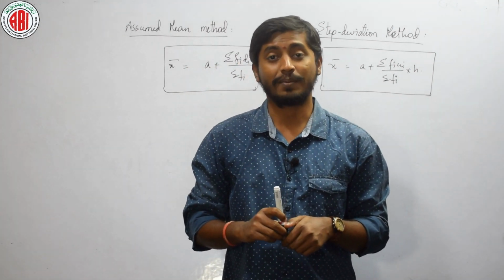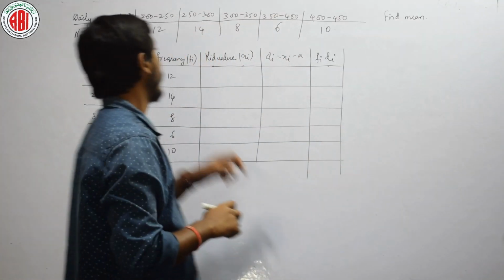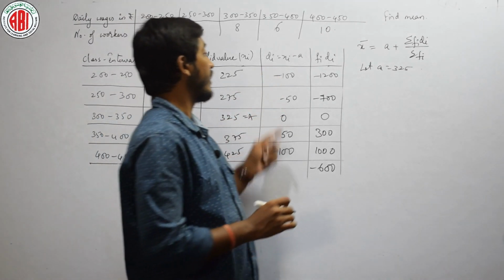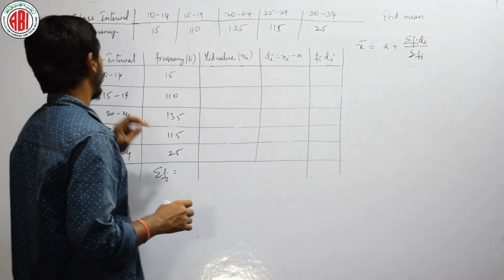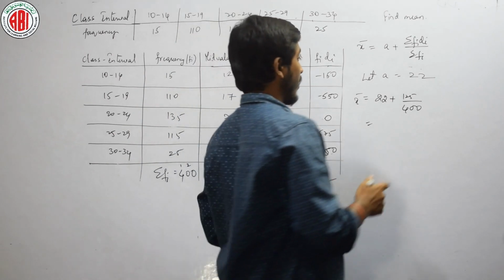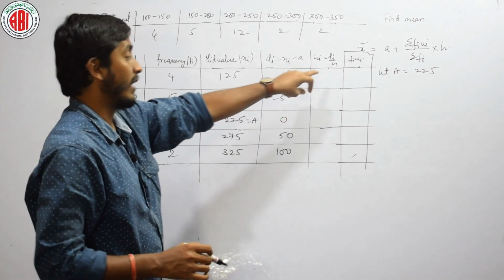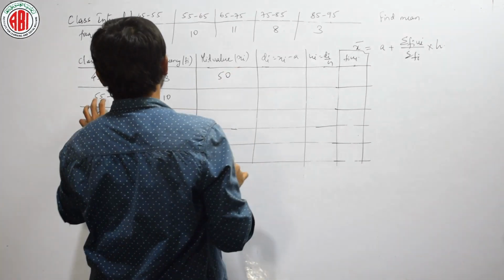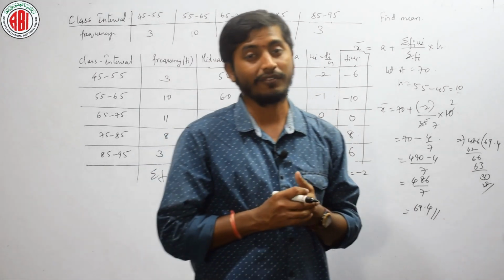10th Class_Maths_Chapter 14_Part 02_"Statistics"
10th Class_Maths_Chapter 14_Part 02_"Statistics"